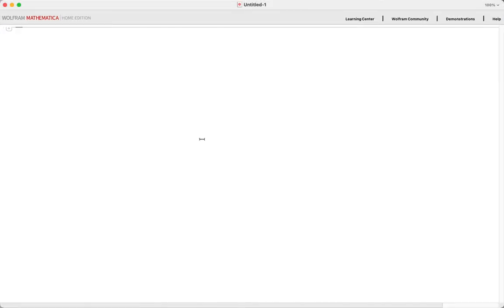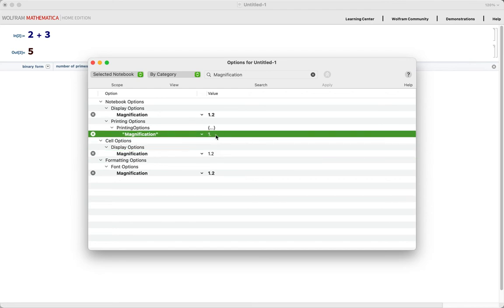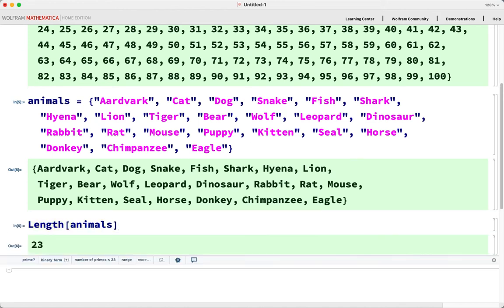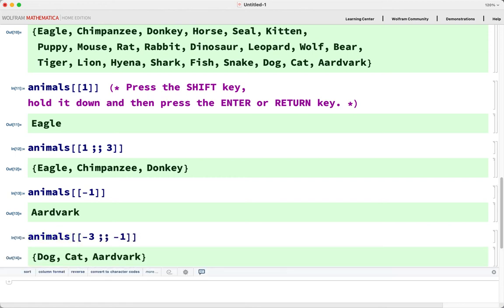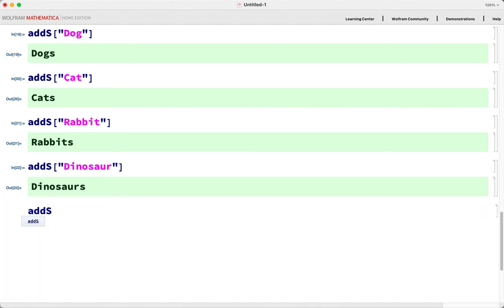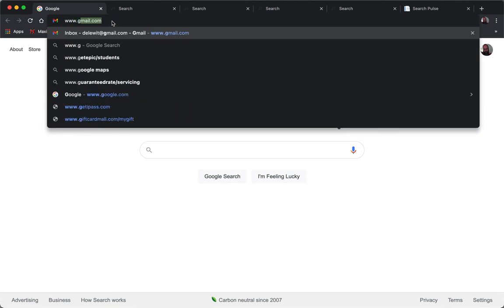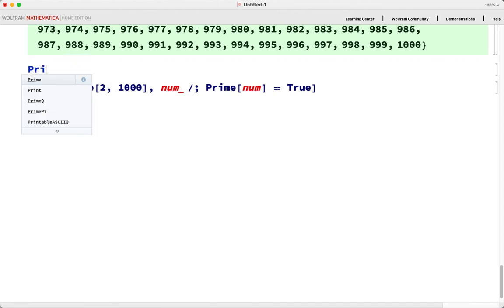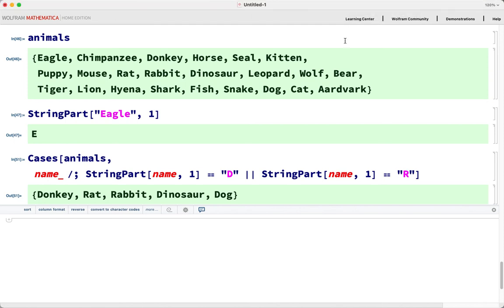Quick Intro to Mathematica for Finite Math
Tutorial video for students in Mr. Lewit's finite math class at Oakton Community College during the Spring semester of 2021.
This is the first of several videos that I will make to help students learn the basics of the Mathematica program.  But please remember to do your own research!  That's very important.